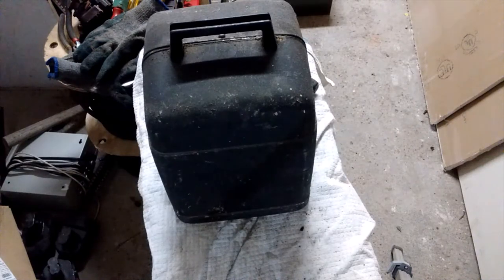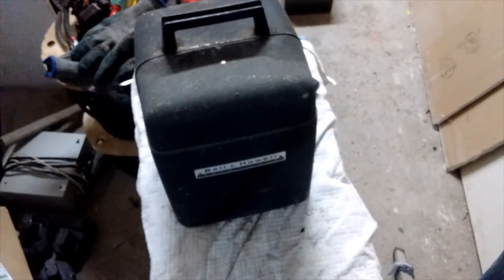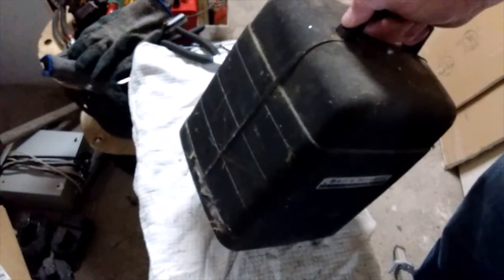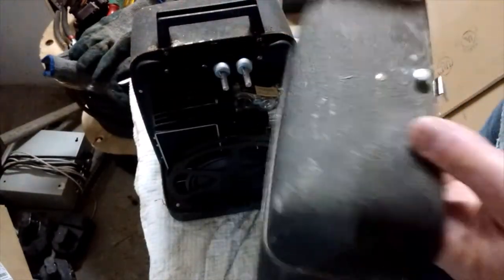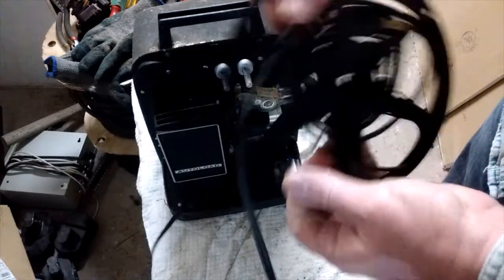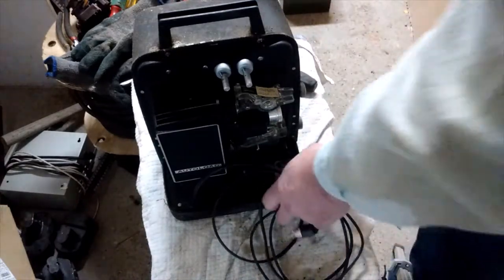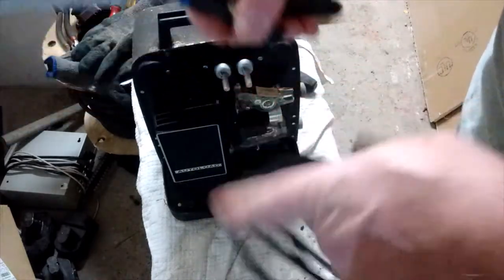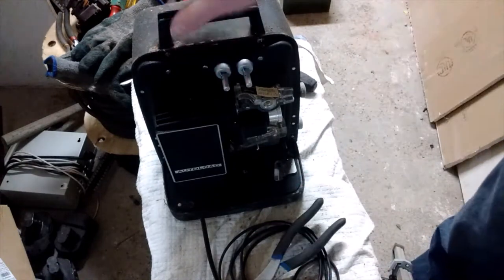Scrapping A Vintage Film Projector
Bear scraps out a vintage Bell & Howell 8mm film projector, showing you the scrap value of the unit.